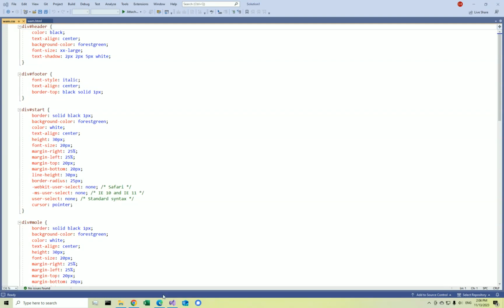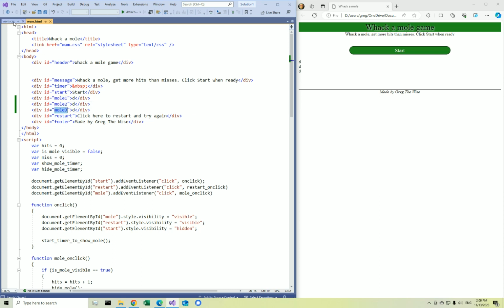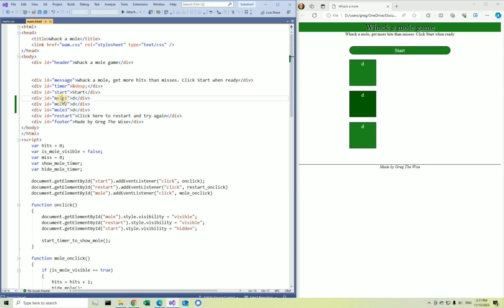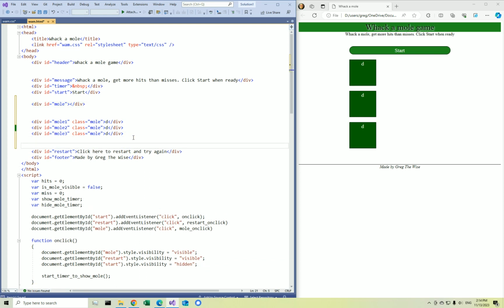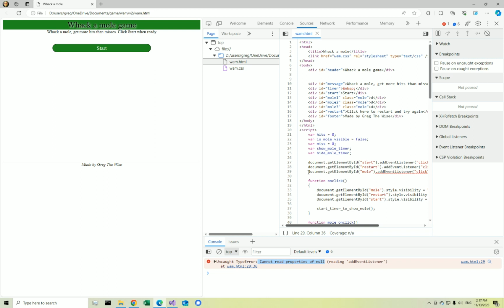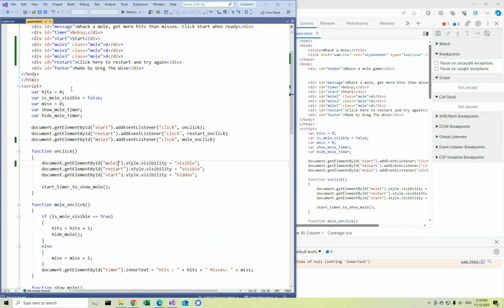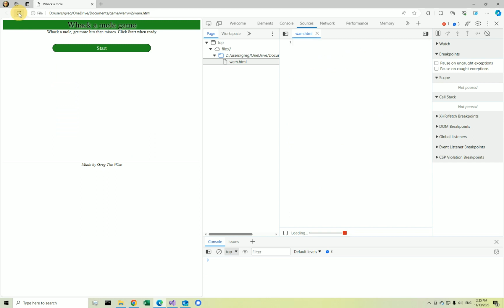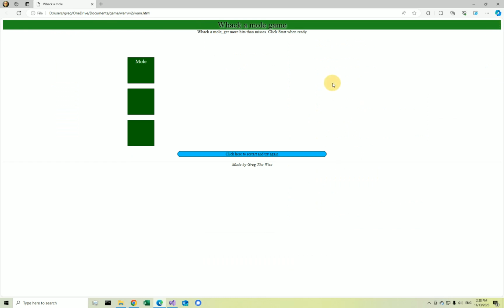Whack a mole - 2 a